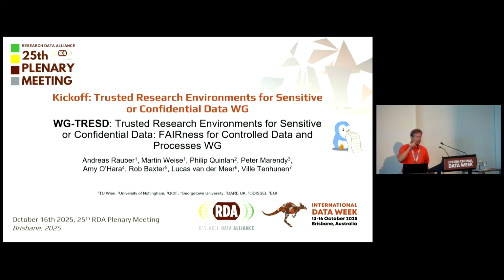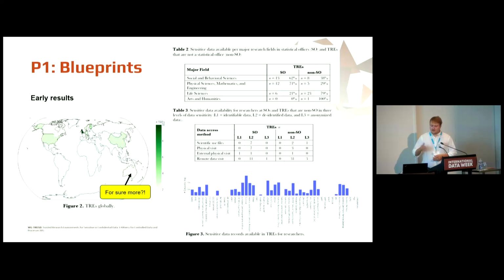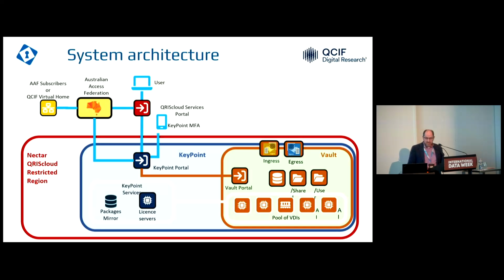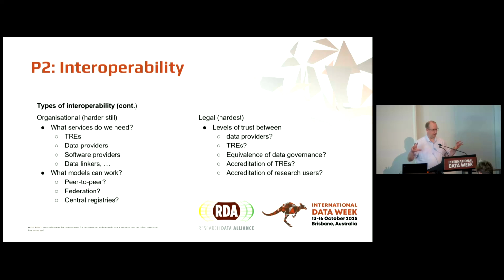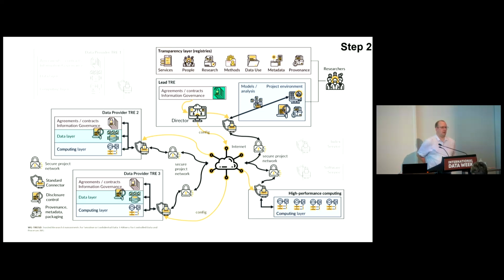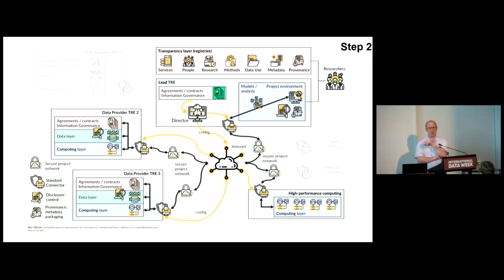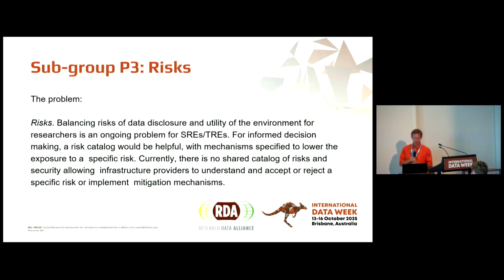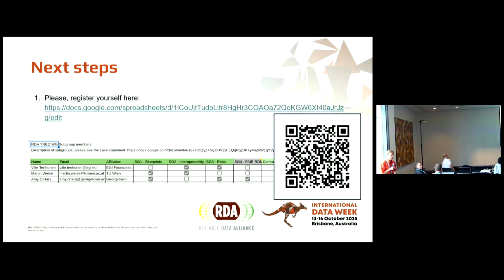Kickoff: Trusted Research Environments for Sensitive or Confidential Data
Recorded:  Thursday 16 October 2025
Title:  Kickoff: Trusted Research Environments for Sensitive or Confidential Data
Presenters:  Andreas Rauber, Martin Weise, Philip Quinlan, Peter Marendy,  Rob Baxter, Lucas van der Meer, Amy O’Hara, Ville Tenhunen from the Trusted Research Environments for Sensitive or Confidential Data WG and the Trusted Research Environments for Sensitive or Confidential Data: FAIRness for Controlled Data and Processes WG

DESCRIPTION
Balancing the need to protect and maintain control over sensitive or confidential data with the desire to provide third-party access presents a significant challenge. Over the past decade, Trusted Research Environments (TREs) — also known as Secure Research Environments (SREs) — have emerged to address this issue. When properly set up and managed, TREs offer robust security through highly controlled and monitored environments, fostering trust while enabling data access under strict governance.

In both academic and industry contexts, there is a growing need to safeguard access to highly sensitive or confidential data, often referred to as closed data. Such sensitivity may stem from value, legal restrictions, or privacy concerns. Addressing these demands requires a combination of technical, organizational, and legal safeguards, which TREs are designed to integrate.

The FAIR Principles for scientific data management emphasize making research data Findable, Accessible, Interoperable, and Reusable, particularly for machine-readability and actionability. However, while FAIR principles provide a framework for managing all research data, they do not offer specific guidance or best practices for making closed data FAIR within the context of a TRE.

Although many existing TREs share similar architectural and technical foundations, there is a notable lack of openly available guidelines and documentation explaining the design choices and operational best practices involved in setting up and running a TRE.

AGENDA
* Introduction
* Trusted research environments landscape, its variations and related concepts
* Workshop on three key problems:
   1. Blueprint
   2. Interoperability
   3. Risks